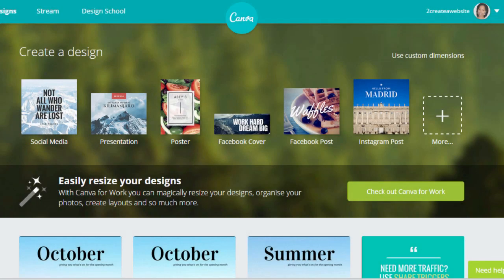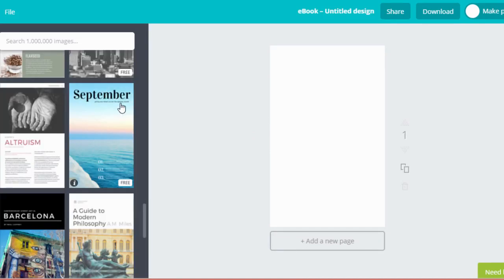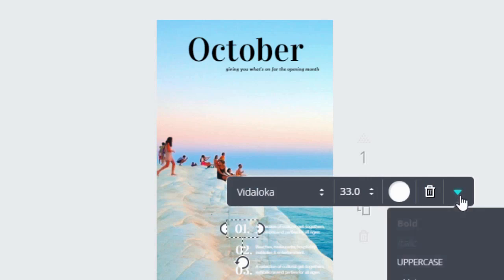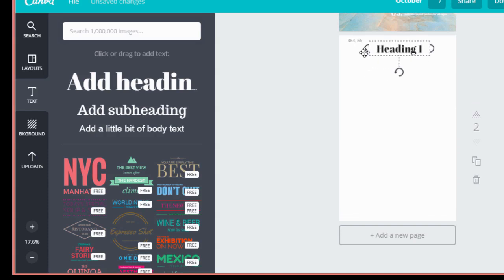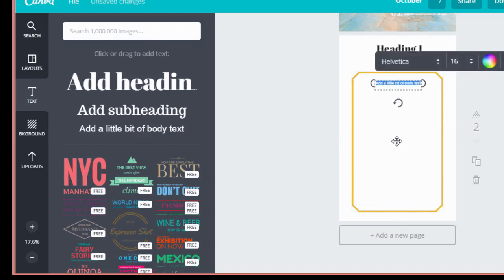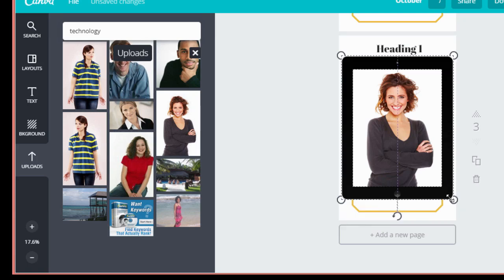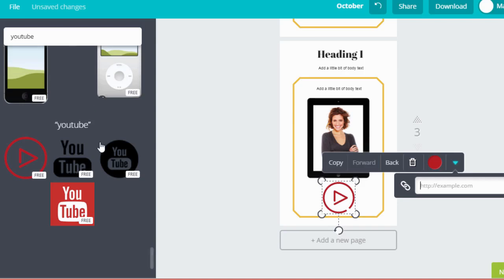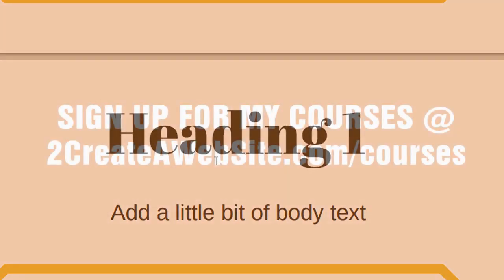How to Create an eBook (PDF) Template With Canva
Learn how to create an ebook (PDF) in minutes with Canva.